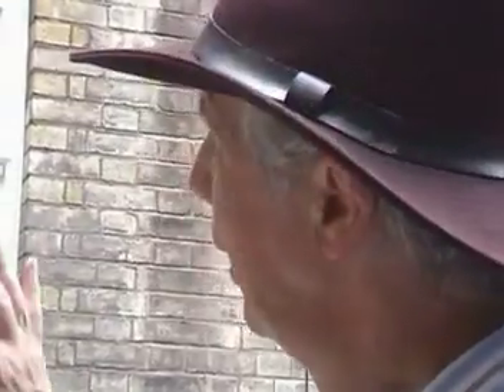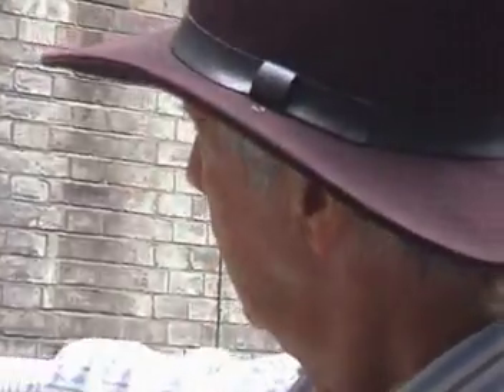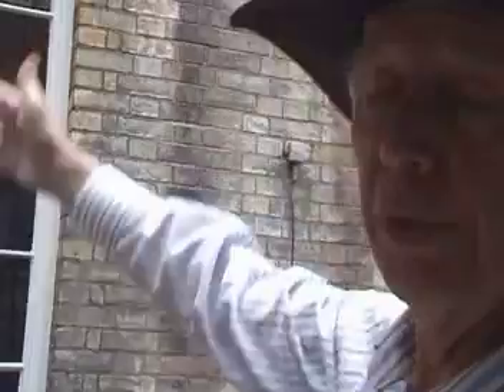Rutherford and splitting the atom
Where the research leading to the splitting of the atom was done in Old Cavendish Laboratory. for context and further film.
NOTE - NOT ALL THE INFORMATION IS CORRECT - SEE COMMENTS ON THIS FILM. SORRY.